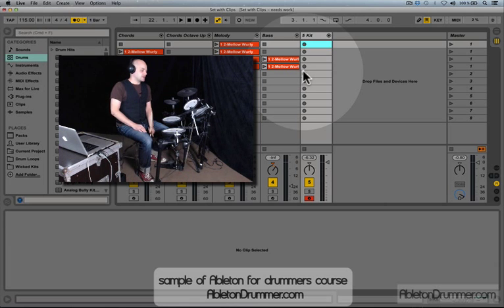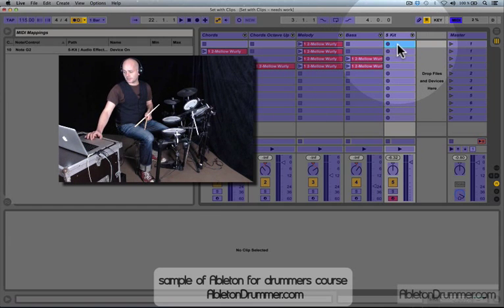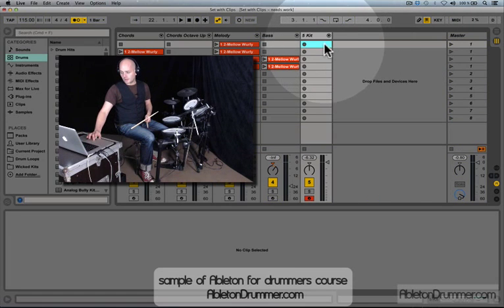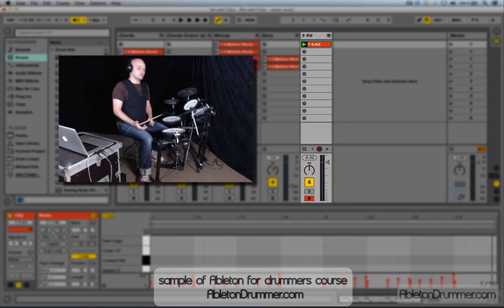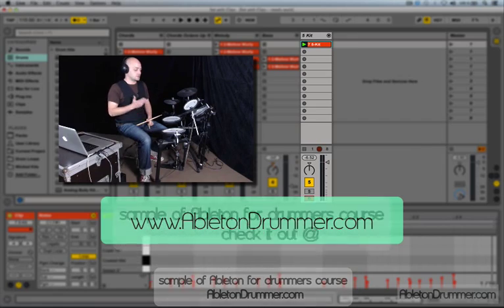Loop your drums with Ableton Live tutorial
This video shows you how easy it is, to loop your e drum with Ableton Live. How to play more electronic sounds on your e drum through Ableton Live. The tutorial is from the Ableton Live for Drummer course, which will show you how to set-up your e drum with your computer and Ableton,. which has over 50 video tutorials and over 2 1/2h playtime and includes Ableton Sets to download.